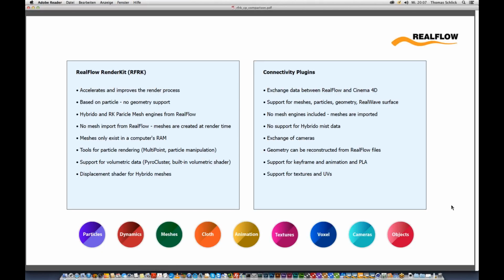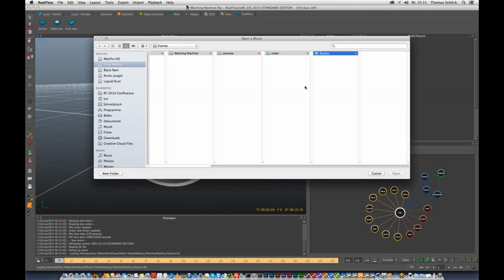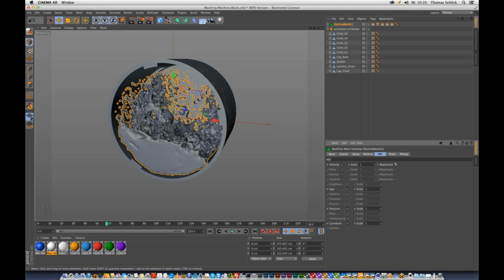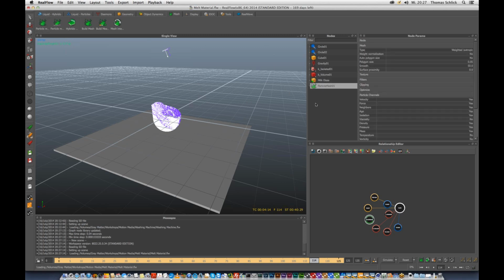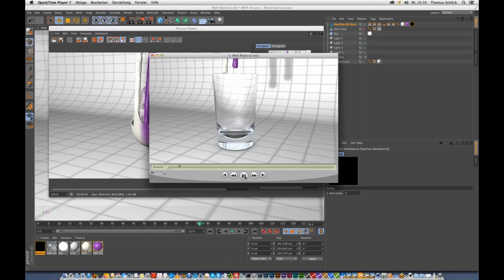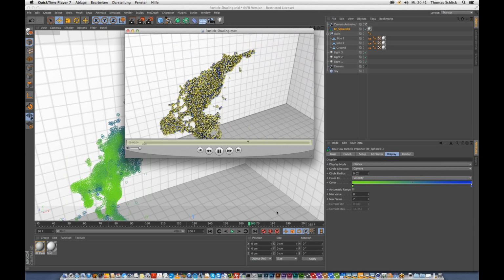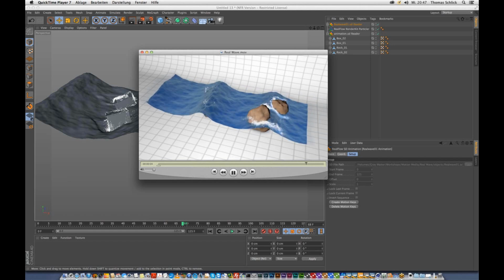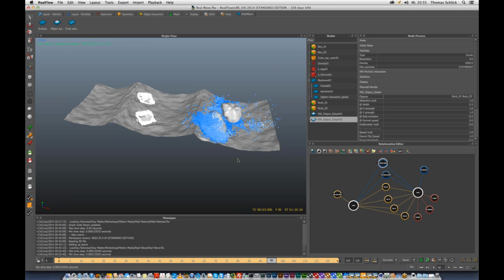Webinar: The Realflow - Cinema 4D Pipeline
Previously Recorded Webinar.

Join Motion Media and NextLimit as we show you the all new RealFlow 2014 and how it integrates with Cinema 4D.  Learn about the RealFlow 2014 Renderkit (RFRK) and the Connectivity Plugins (CP).

Learn about RealFlow 2014:
- The difference between the connectivity plugins and the RFRK
- Basic import features & file formats of the connectivity plugins
- How to export point level animation
- The new RealFlow MeltMaterial
- Connecting RealFlow particles wtih PyroCluster
- The Basic RFRK workflow
- Meshing in Cinema 4D
- Work with vertex maps
- Importing particle data
- And more